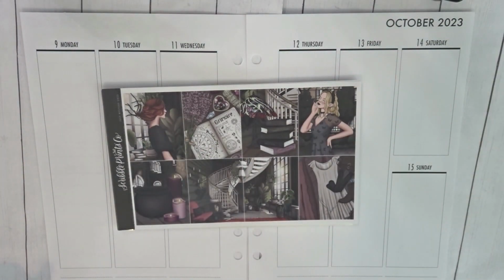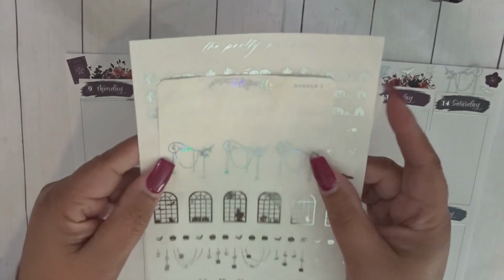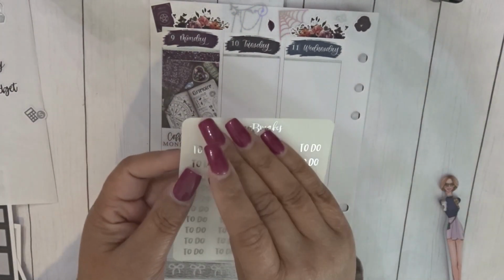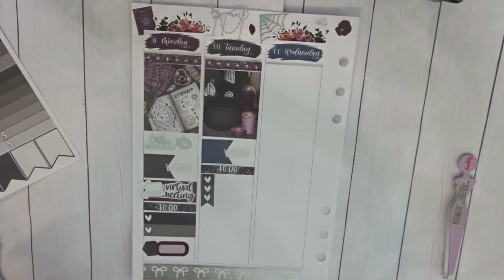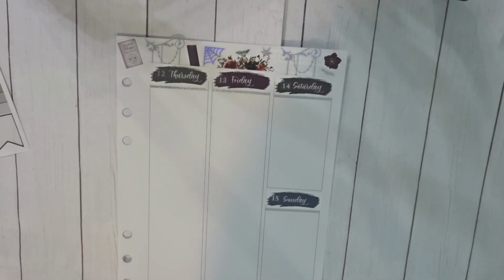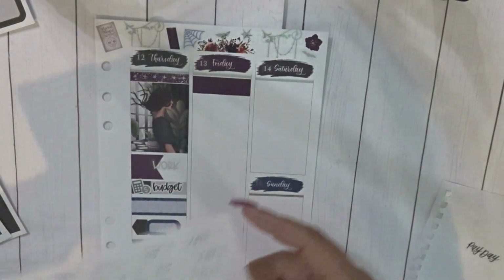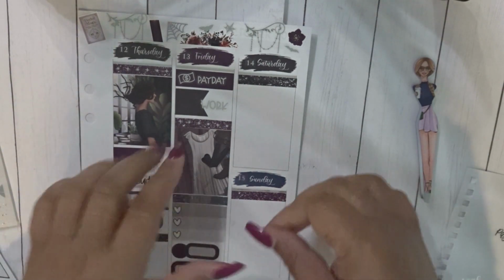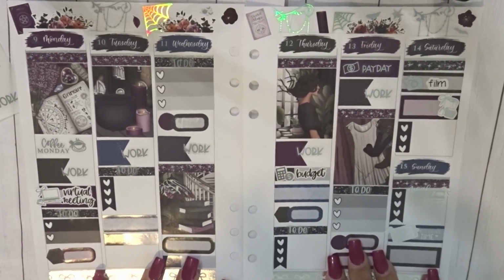A5 Pre-Plan with me, ft. Scribble Prints Co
Welcome back to another A5 Pre-Plan with me.

Shops Mentioned:
ScribblePrints Co
Sadies Stickers
MegBMakes
LetterstoApollo
Papertrail Plans
PrettyPink Co

BudgetPlanner-HappyPlanner
Content Planner- Happy Planner
HappyPlanner- Memory Keeping
Kikki K A5 Planner
Filofax Personal Planner
A5 Inserts- City Girl Planning